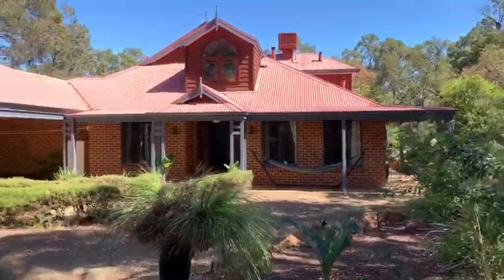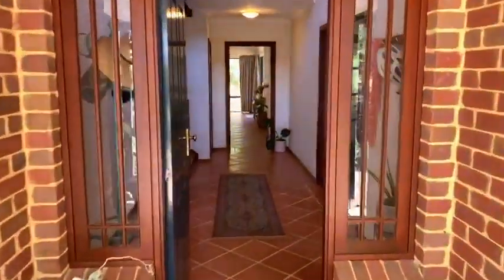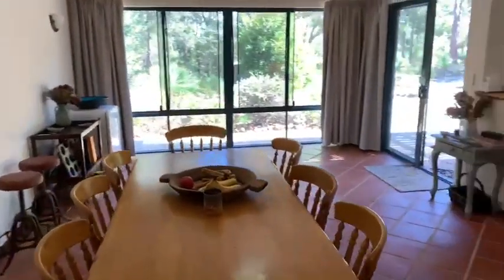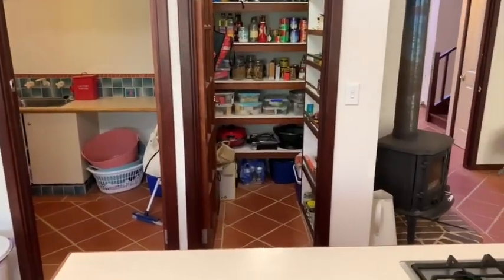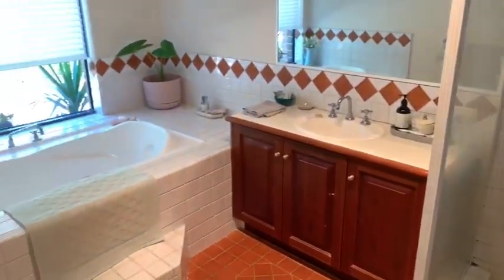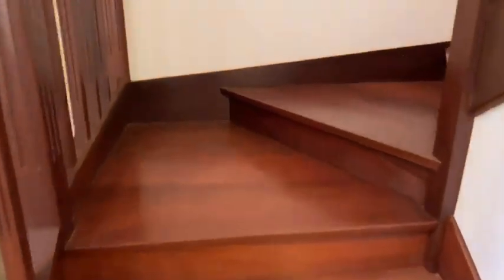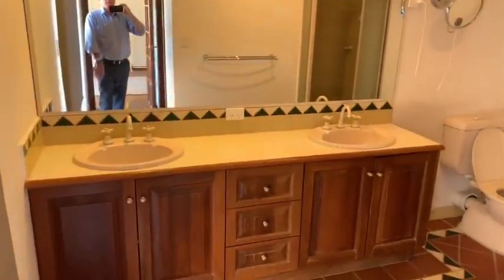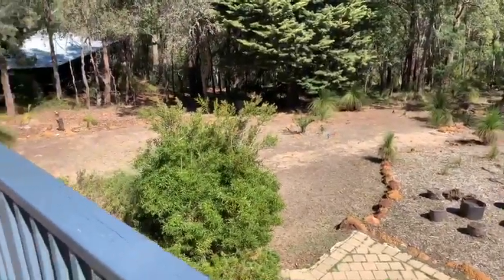2 Harold Street Darlington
Spacious and Stately Family Home
This wonderful home is perfect for a big (or growing!) family seeking a bit of a tree change. Beautiful Darlington is a great place to free-range your kids, and the 1 acre block size of this property provides plenty of space for them to run and play. Featuring 4 bedrooms over 2 storeys there’s room for everyone indoors too, with a bit extra for parents – the master bedroom is mezzanine style and even has its own deck!
The formal lounge is also spacious yet is cosy with a wood fire perfect for snuggling up with in winter. Family movie nights have never been better. The country kitchen features a walk-in pantry and pine cupboards and looks out to the light and bright dining room. Tiled and with a split-system aircon, it’s a great spot to enjoy dinner during these still-warm evenings, though the paved patio out the back is a lovely option too. Local wildlife is abundant on this bush block, so you may be able to spot birds and bandicoots while enjoying dinner.
Features Include:
·      Big family home
·      Good size 1 acre block
·      Plenty of space
·      Built in 1998
         2 storey brick & iron home
·      4 generous sized bedrooms all with robes (3 downstairs, master upstairs)
·      2 bathrooms
·      Front formal lounge room with high raked ceilings & cosy wood fire
·      Big open plan informal living cosy wood fire and air-conditioning
·      Well-appointed country kitchen with pine cupboards and walk-in pantry
·      Master bedroom is huge - mezzanine style with own deck
·      Spa in main bathroom
·      Double carport
·      Quiet location with very little passing traffic
·      Bushy block – lots of wildlife
·      4006sqm – 1 acre
The location of this property offers plenty of peacefulness and seclusion. And yet it’s still only a few minutes from schools, cafes, local shops, sports facilities, plus Darlington Estate Winery. Lunch dates are now on the agenda! Nyaania Creek and Boya Quarry Reserves are close by too, offering hiking and mountain bike trails to keep the family active. Everything you need to raise your family in peace and happiness is right here in Darlington.

Seeking space?
For more information on 2 Harold Street Darlington or for friendly advice on any of your real estate needs please call Lindsay on 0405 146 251 or Shirley on 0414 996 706